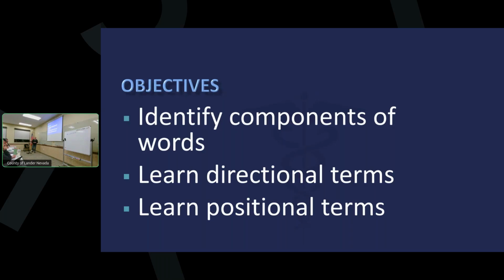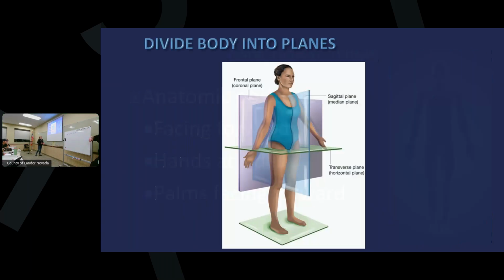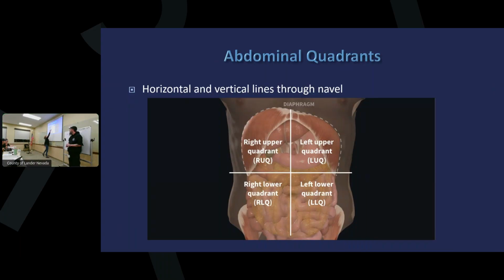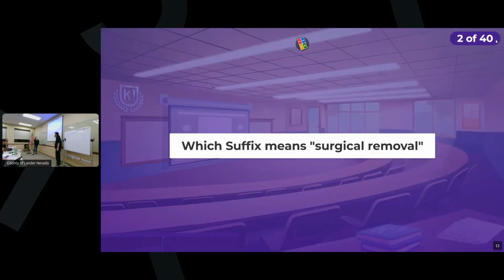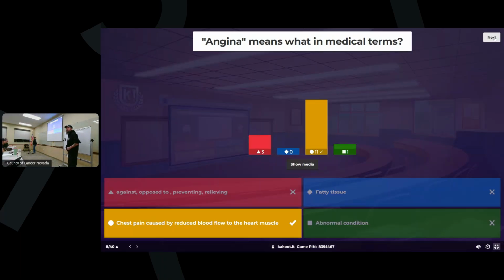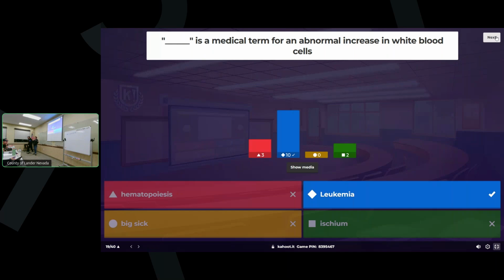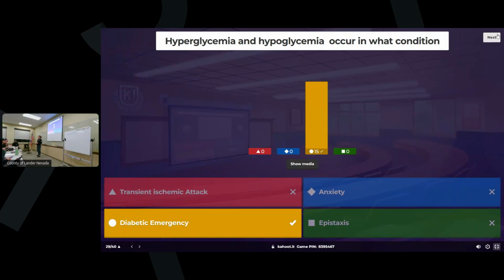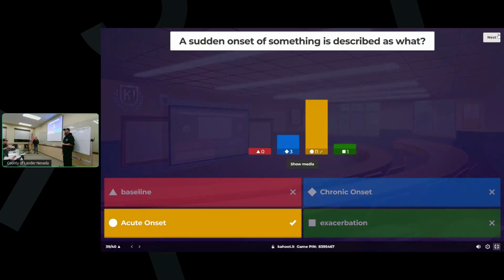2 10 26EMT